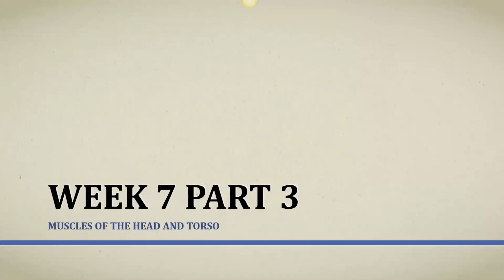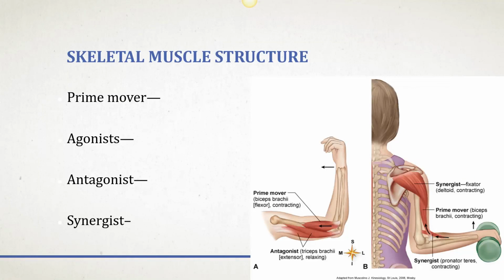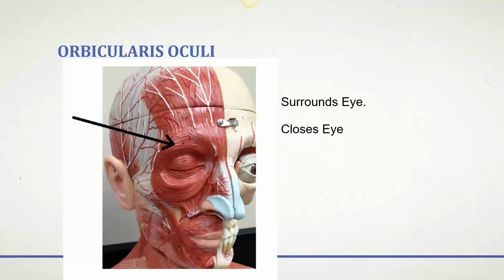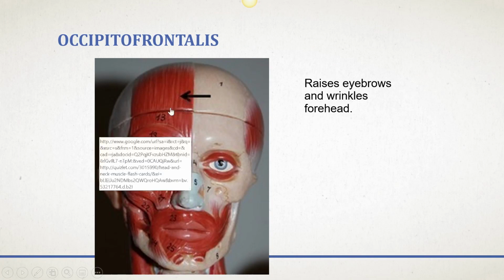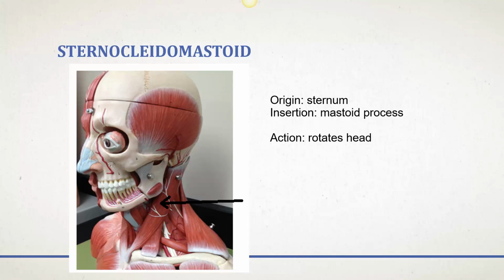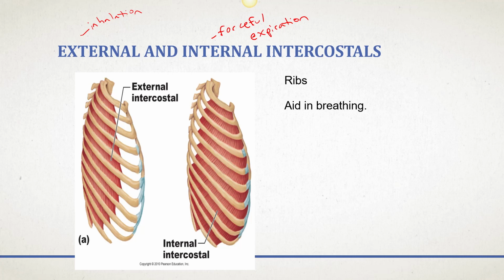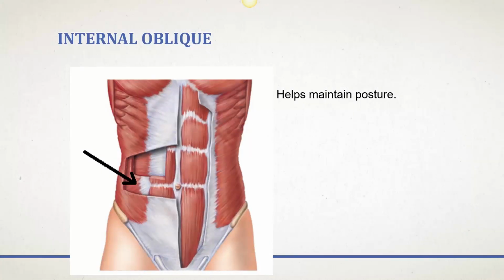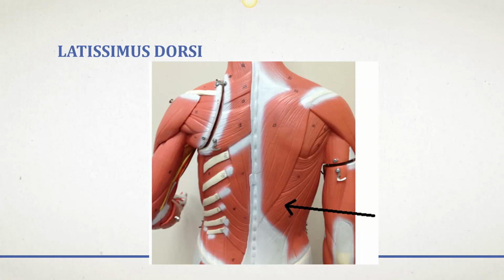Muscles of the Head and Torso